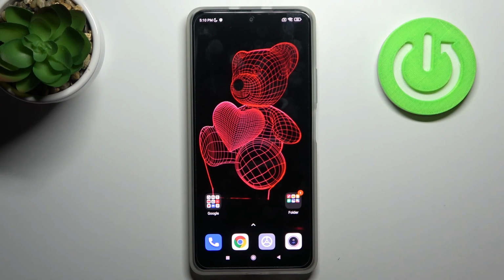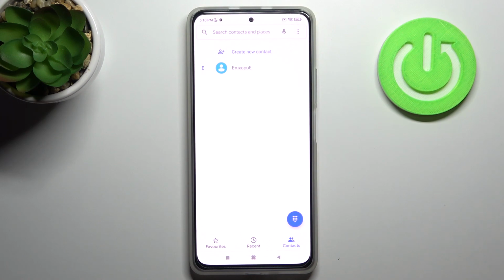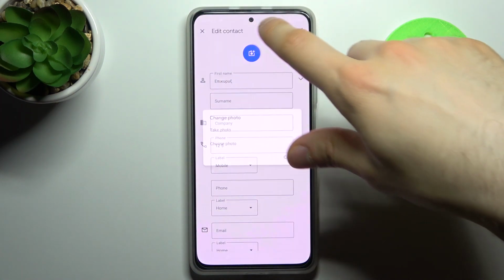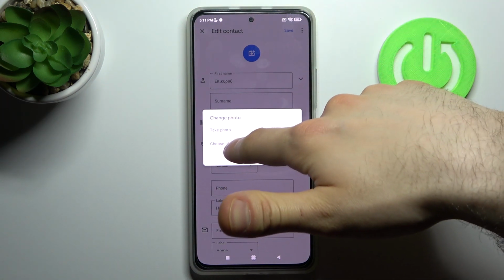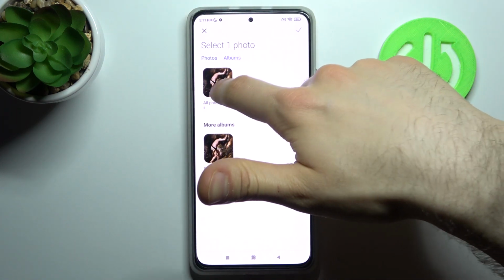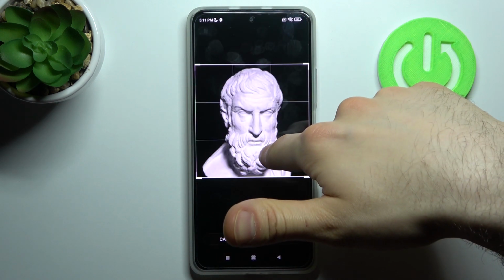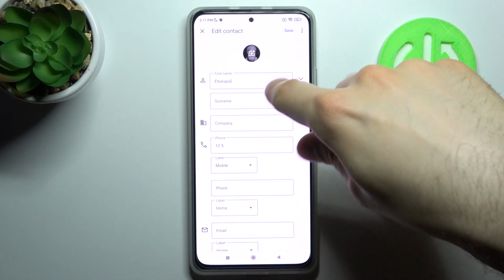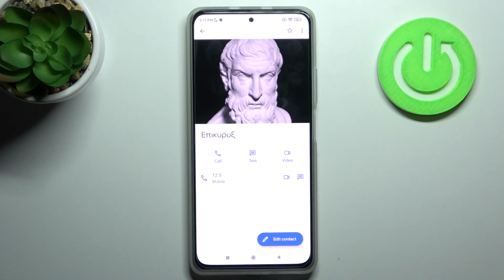How to Add Photo to Contact in XIAOMI Redmi K40 – Personalize Wallpaper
Learn more info about XIAOMI Redmi K40:
If you want to know how to add a photo to a contact in XIAOMI Redmi K40, follow our instructions. Our expert will show you how to start editing a contact profile and how to easily set a profile picture for a contact.